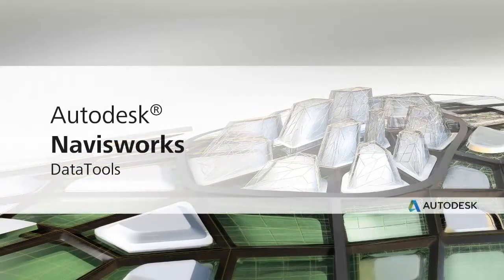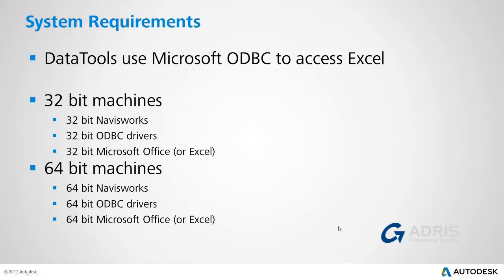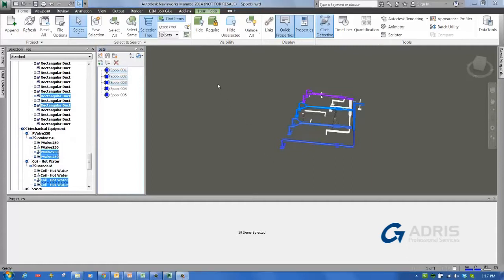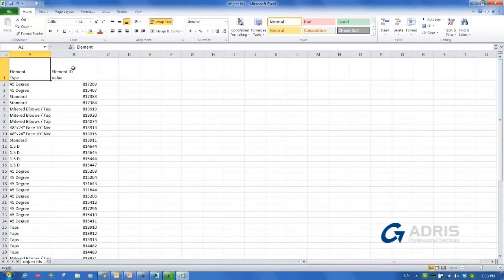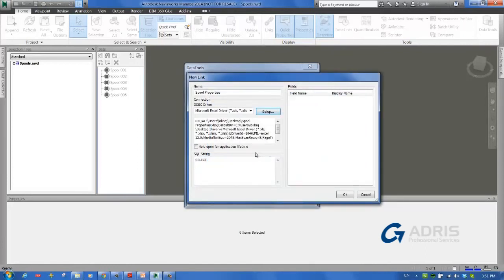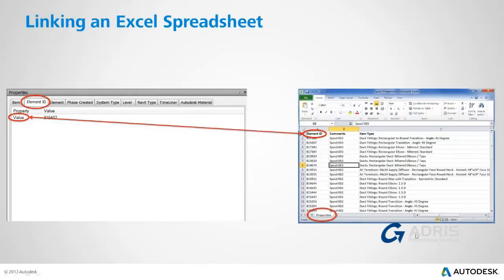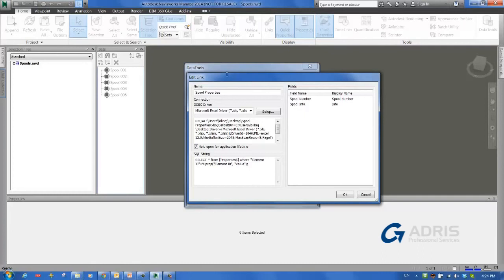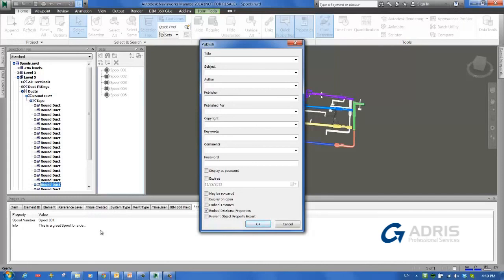Autodesk Navisworks Datatools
This video shows you how to link your link a  property tab in a spreadsheet with an object/element in Navisworks.